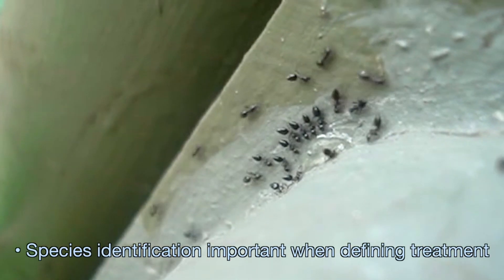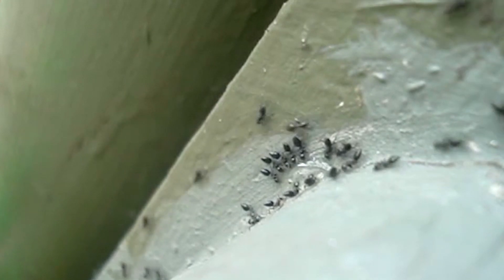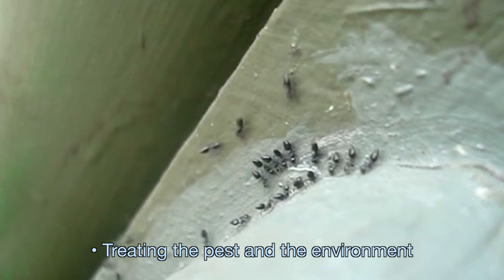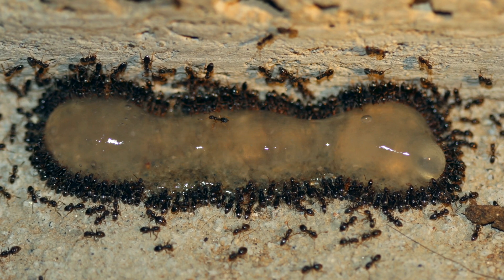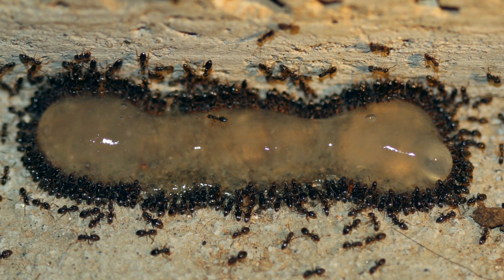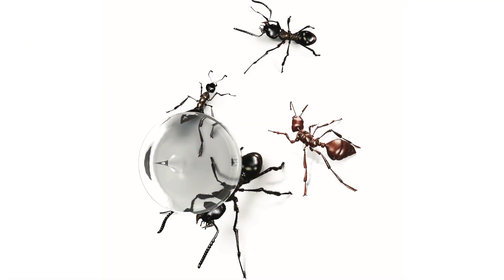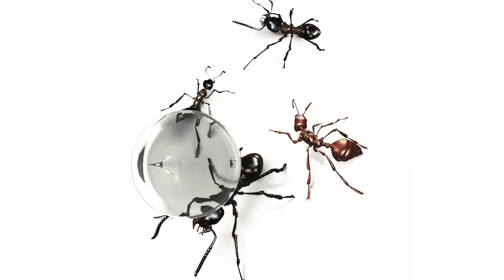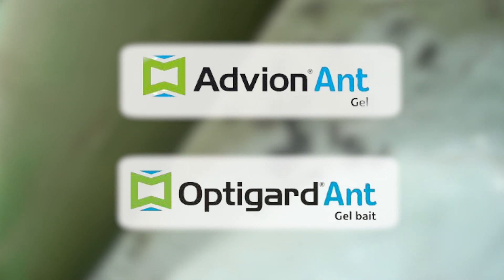Pest Talk: Technical Tips - Why ant species identification is important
This Pest Talk video explains why species identification in ant treatments is important for integrated pest management; treat the pest by understanding the environment and the life cycle.

Your first question should be: What species of ant is it? Not just the inspection and the weather look. This is integrated pest management theory – you have to under what you are treating. Knowing how they live, makes it easier for you to treat them effectively. And then understanding how your ant gels are formulated and work, combined with that information helps you to use the best product for the job, the first time round.

For example, if Advion and Optigard are made with different combinations of proteins and sugars, and will react differently in different situations and may be more attractant to different ant species.

This explanation is by Peter from Syngenta Australia.
Syngenta produces ADVION Ant Gel and OPTIGARD Ant Gel Bait.

The Pest Talk series aims to give practical advice and technical tips to the professional pest managers of Australia.